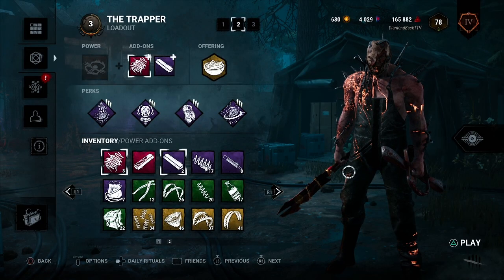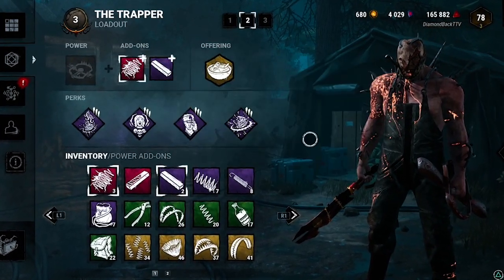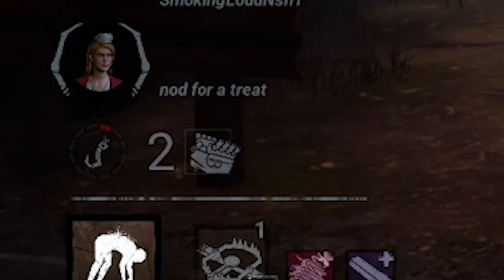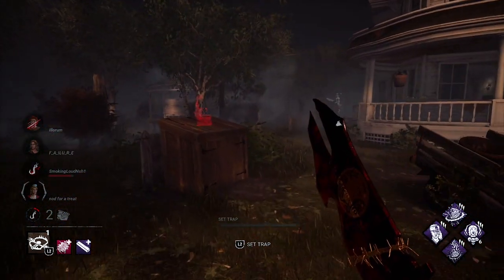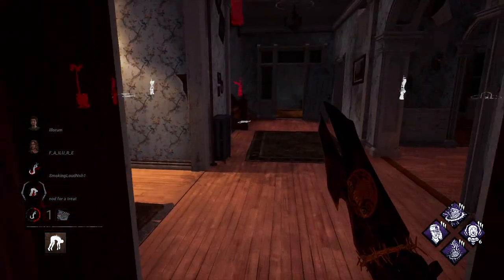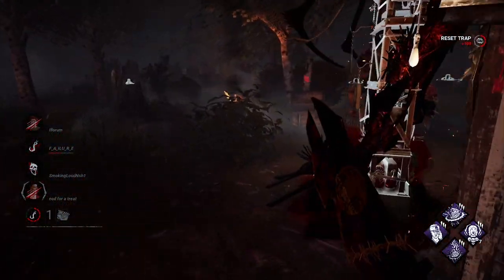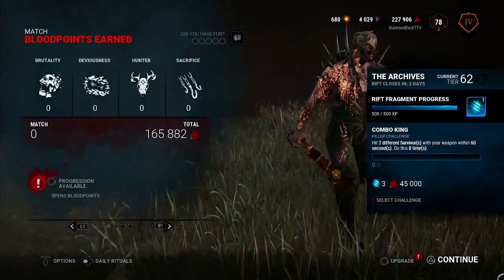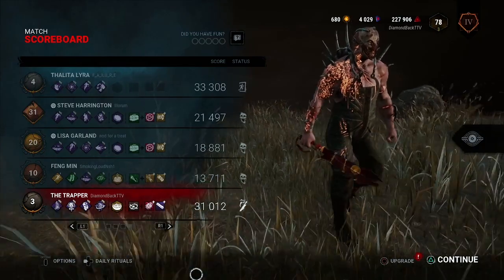NEW SERIES! DBack's Favorite Builds: The Trapper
Hope you enjoyed the gameplay/stupidity!